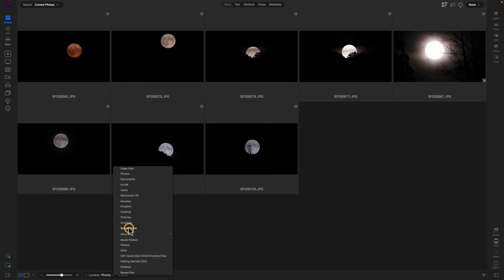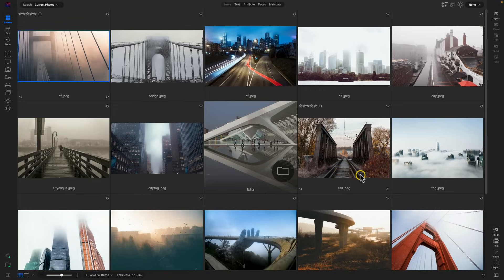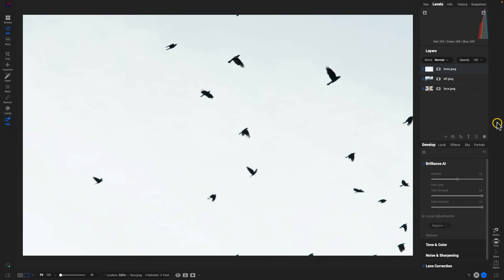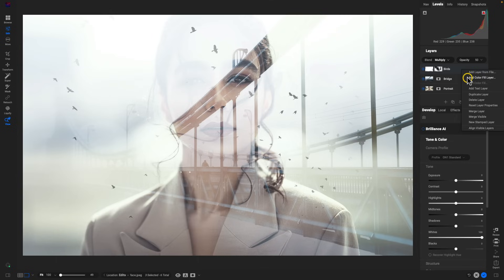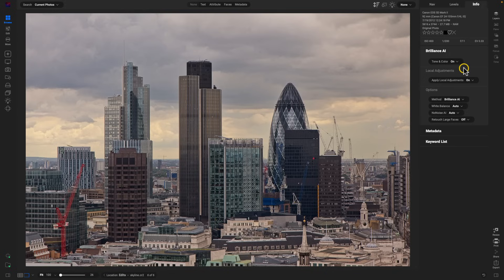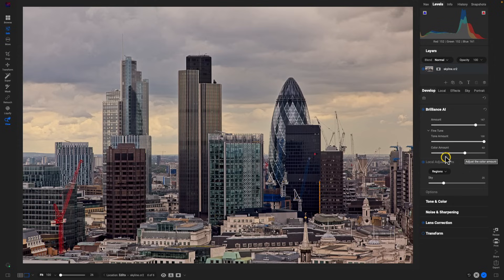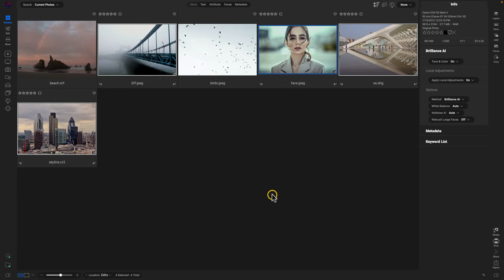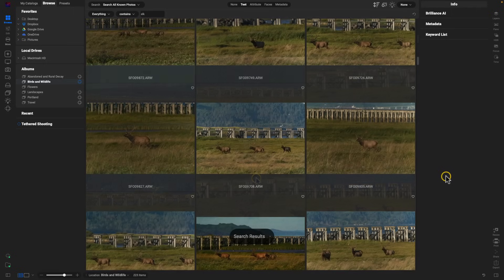Dylan's Top 5 Favorite New Features in ON1 Photo RAW 2024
ON1 Photo RAW 2024 is a treasure trove of incredible innovations and upgrades. From the speed improvements to the revamped layers pane to the incredibly intuitive user interface, this software has so many go-to solutions for all my editing needs, streamlining my creative editing and saving me loads of time!

About ON1

Our Mission